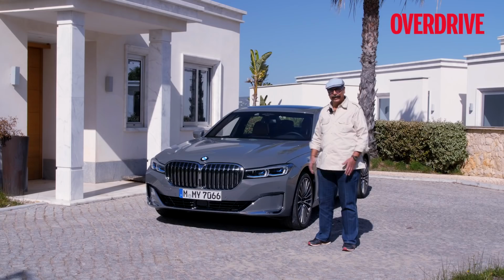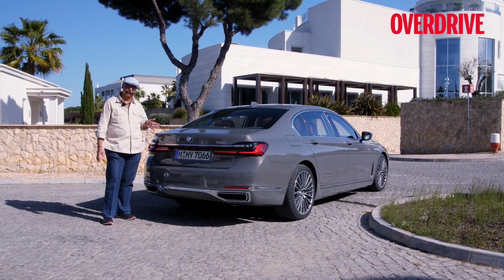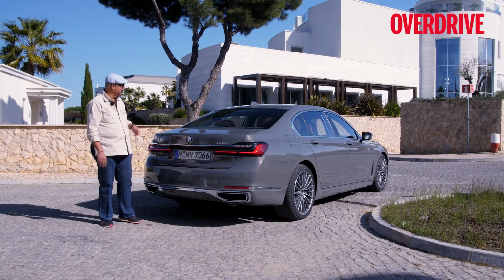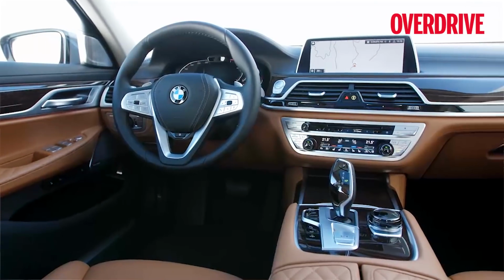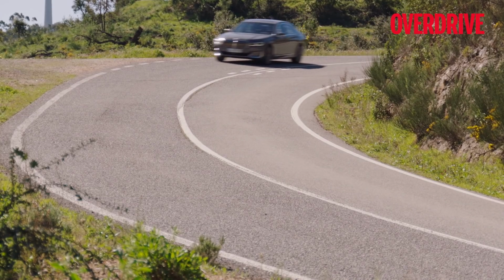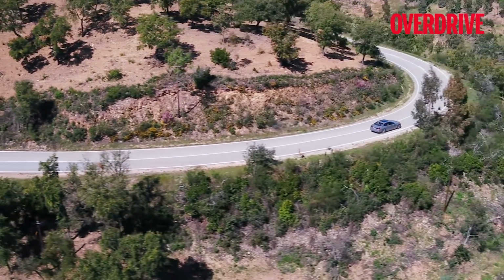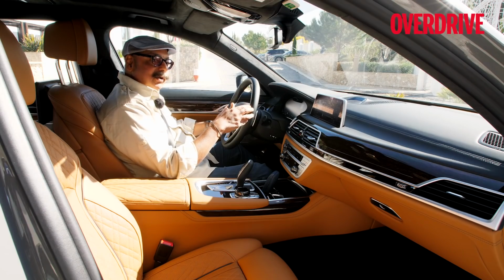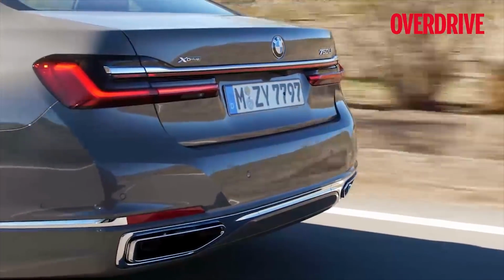BMW 7 Series Facelift - First Drive | OVERDRIVE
BMW has updated the 7 Series with new tech and more opulence as a part of its midlife makeover. Bob Rupani gives you an insight on what to expect in the new 7 Series and when it comes to the Indian market.